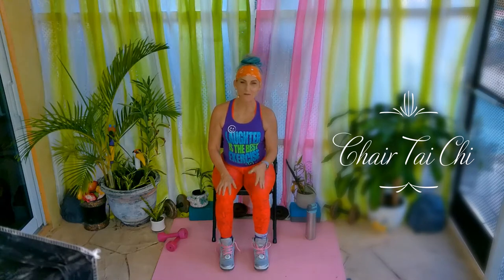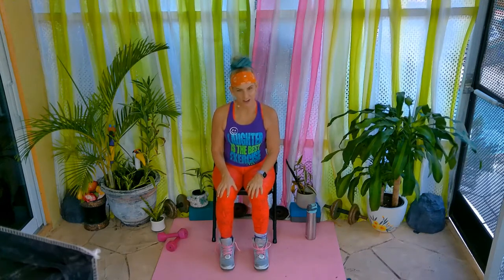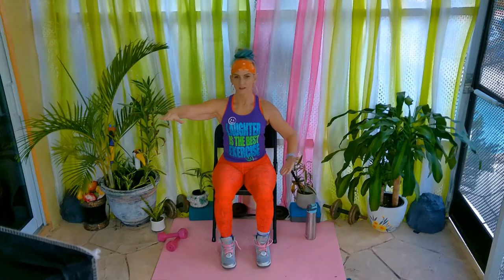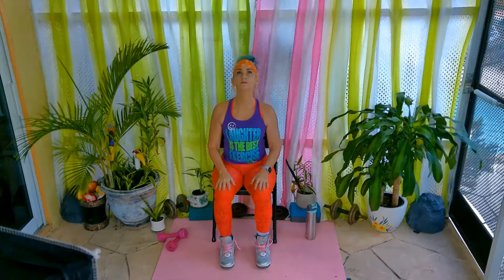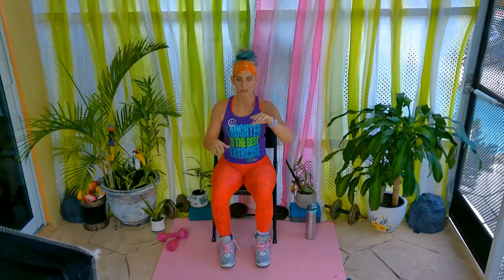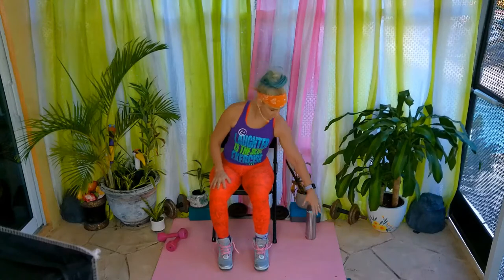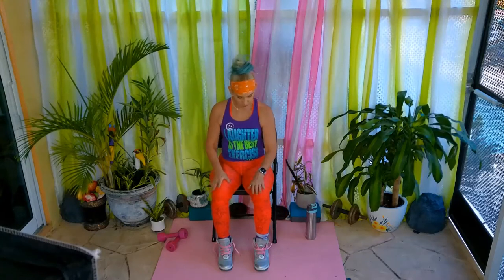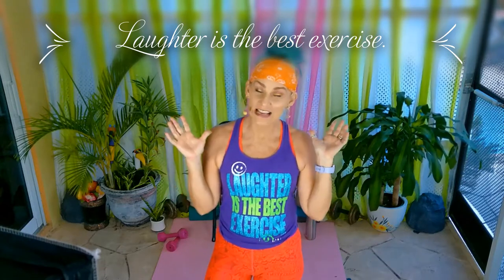11-23-2020 Chair Tai Chi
Got the fall colors going with orange pants! Enjoy!